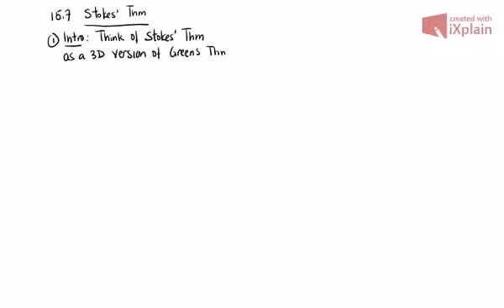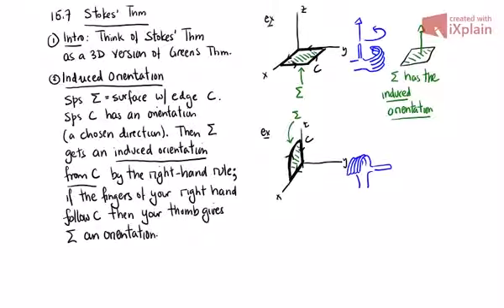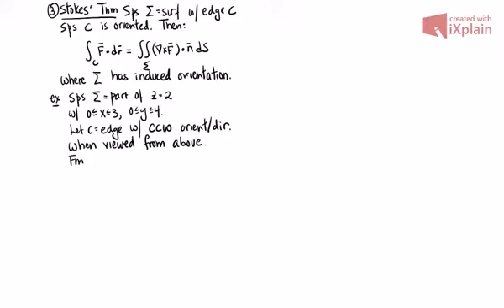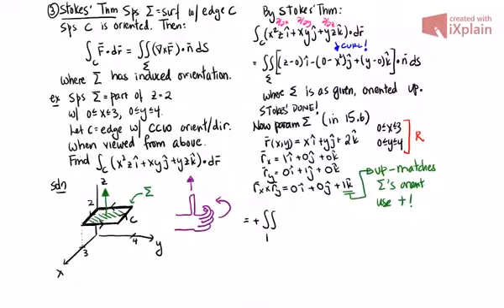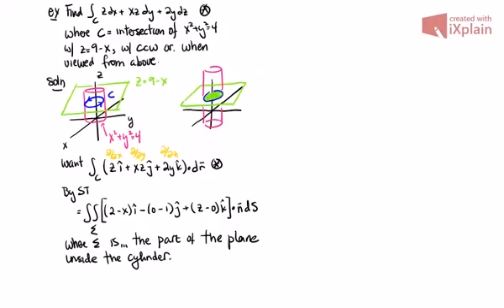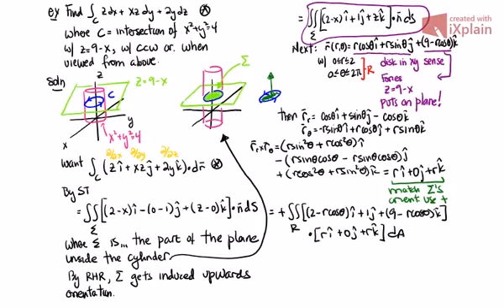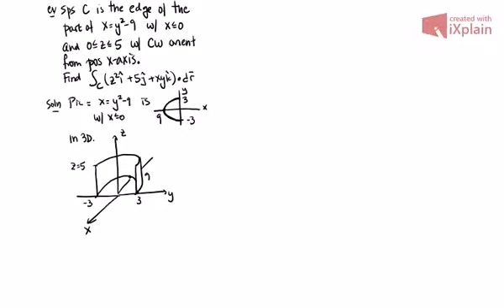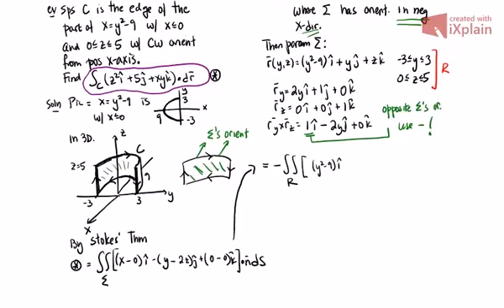MATH241 Section15.7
Induced orientations, Stokes' Theorem.